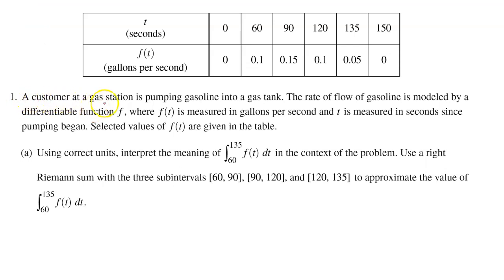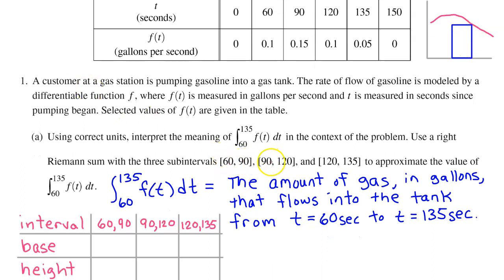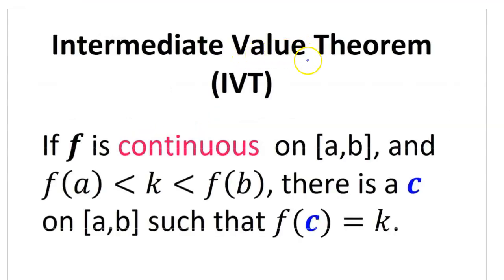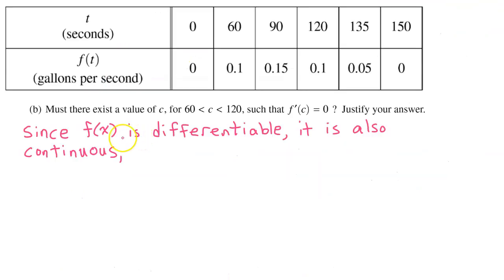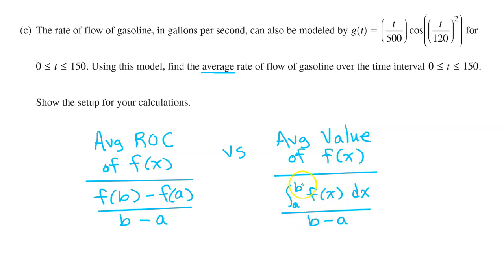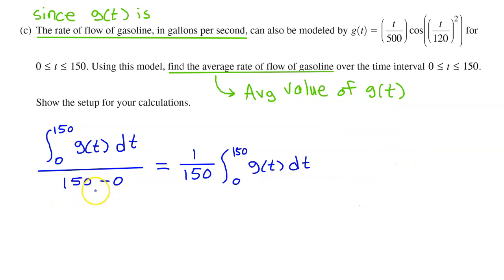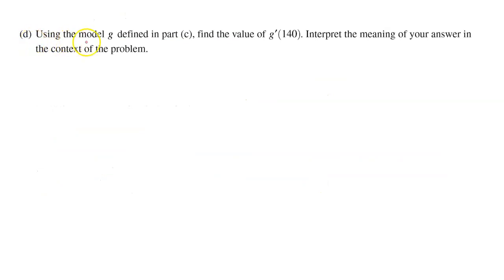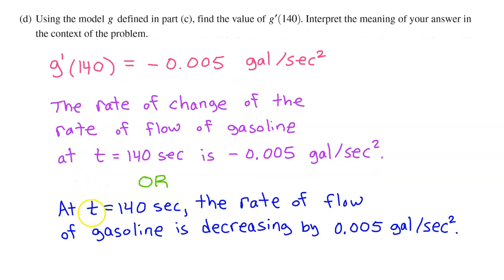2023 FRQ 1 - Rate and Amount (TI-84) AP Calculus